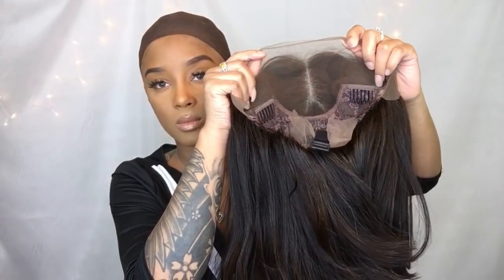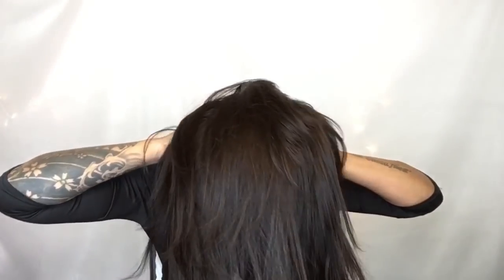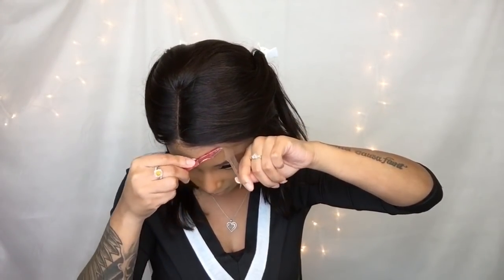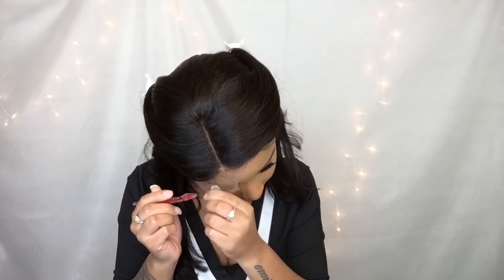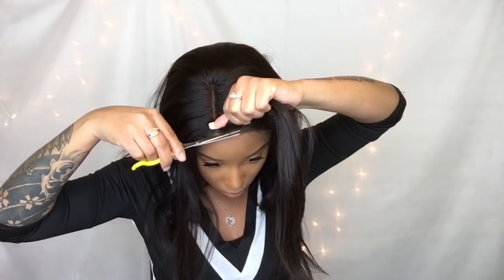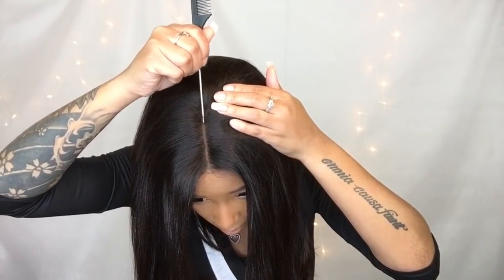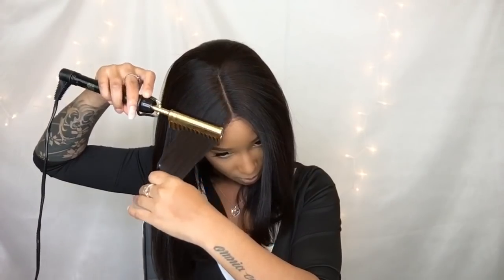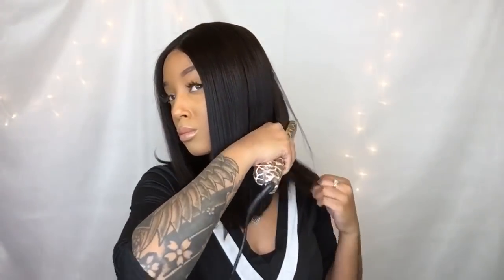Effortless Wig! Quick & Easy installation! 35% Off Sale! Ft.OMGQueen Hair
{ Biggest Easter Sale ever: 30%-35% off for all, Special 35% off every Friday, Time: April.12th- May.3rd }

OMGqueen No efforts Wig: Pre-plucked hairline, Natural Baby hair, Bleached knots, Sewed in removable elastic band on all wigs!!

~~~ Erin Ross Coupon code: Erin6  Discount: 6% off for all hair, exclude special offer.~~~

150% Density Inspired Virgin Brazilian Light Yaki Bob Lace Wigs 360 Bob Wig [BMW04]

Hair Type: Virgin Brazilian Hair

Hair Style: Yaki Bob

Hair length: 14in

Hair Density: 150%

Cap Construction: CapD Glueless Wig Cap

Cap Size: Average

Lace Color: Light Brown

Hairline: Pre-plucked

Add Elastic Bands: Yes!

OMGqueen Promotions:

1.   OMGqueen Biggest Easter Sale ever: 30%-35% off for all, Special 35% off every Friday, time April.12th- May.3rd

2.    We can rock any color, Colorful Lace Wig Sale, Coupon Code “Color” save extra 8%,